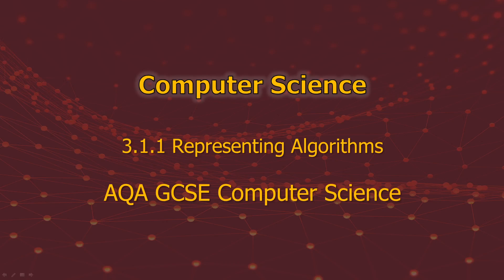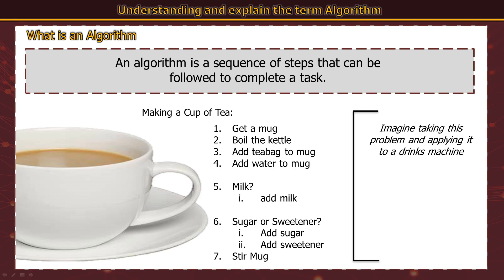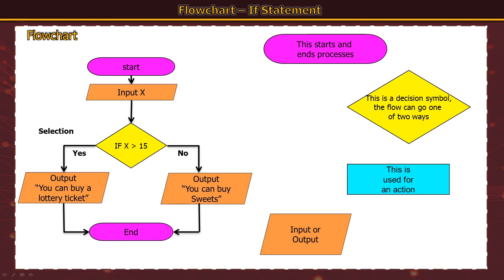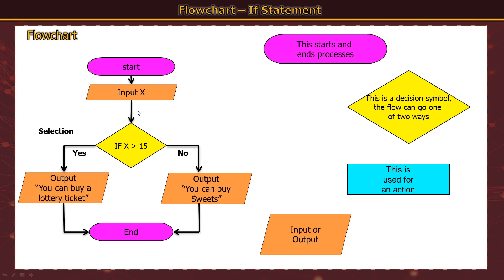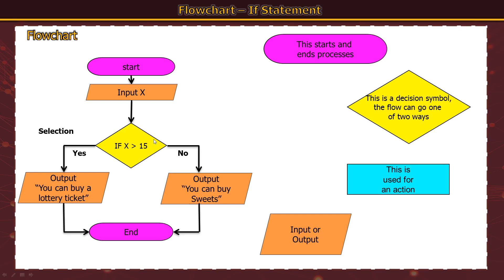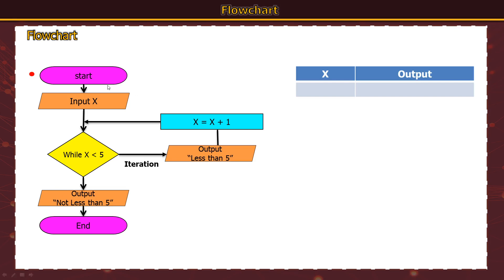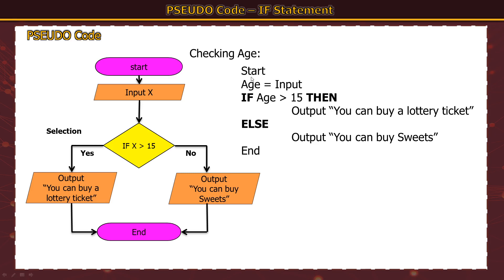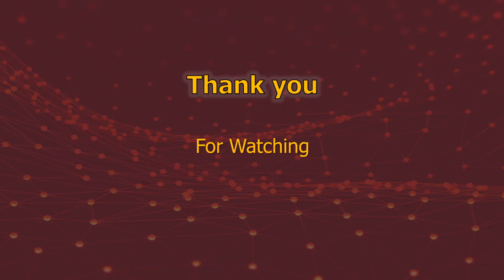Understanding Algorithms - Lesson 1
Understand and explain the term algorithm.

Use a systematic approach to problem solving
and algorithm creation representing those
algorithms using pseudo-code and flowcharts.